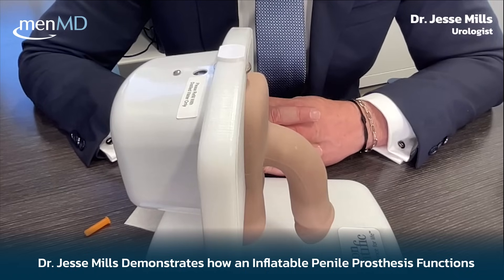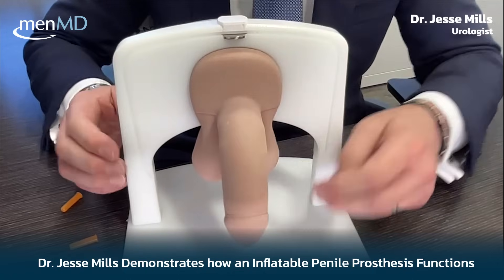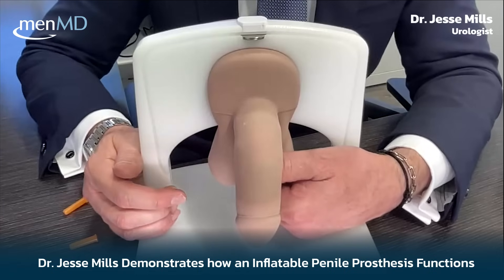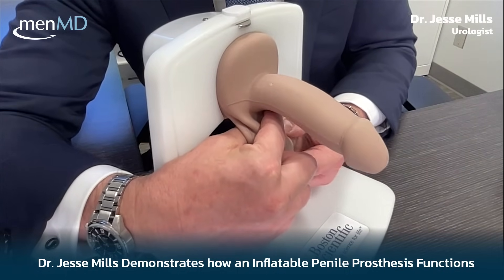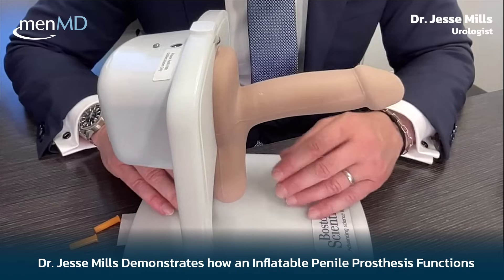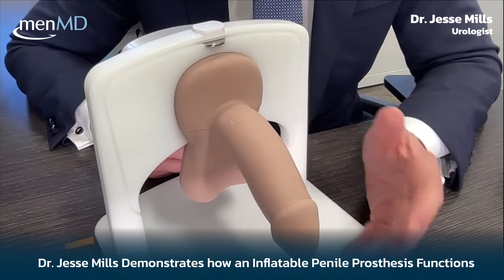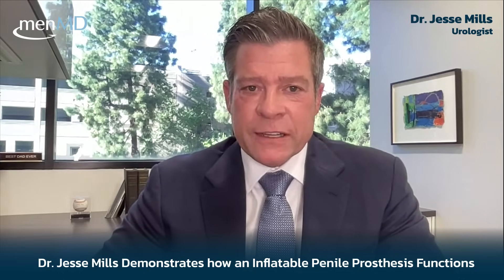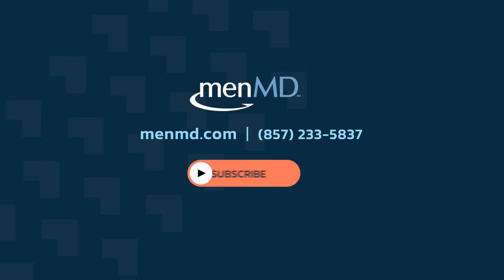Inflatable Penile Prosthesis demonstration by a Urologist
Recorded on April 16th, 2024 by Dr. Jesse Mills

To learn more about Penile Implants or Insurance coverage, visit EdCure.org

Join Dr. Jesse Mills, Urologist, live as he explains why some men 'fail' oral medications for erectile dysfunction, and why other medical treatments may work. As a prosthetic surgeon, he'll also take a deep dive into the penile implant option.

In this video Dr. Mills will cover:
- Inflatable Penile Prosthesis (IPP) for Erectile Dysfunction Demo

Jesse N. Mills, MD is Director of the Men's Clinic at UCLA, Fellowship Director of the UCLA male reproductive medicine and surgery program, Director of UCLA Urology Santa Monica, and a Health Science Clinical Professor. His practice is solely devoted to urologic men's health issues. He is internationally recognized as a thought leader in male fertility, hypogonadism, erectile dysfunction, Peyronie's disease, and microsurgery. Dr. Mills has performed thousands of penile implants, vasectomy reversal, varicocelectomy and complex Peyronie's disease surgeries, and Xiaflex injections. He proctors internationally in microsurgery and penile implant procedures.

Dr. Mills is a leader in fertility preservation in the gender health program at UCLA as well as in the adult and adolescent oncology programs.  He also has a special interest in restoring fertility and sexuality in men with spinal cord injuries. He regularly contributes to peer-reviewed journals and has active clinical and basic science research projects furthering the future of male health.  Dr. Mills is an expert in nutrition and fitness and adamantly maintains a healthy active lifestyle despite long days in the operating room and at the men’s clinic. He is also an award-winning best-selling author of, “A Field Guide to Men’s Health”.